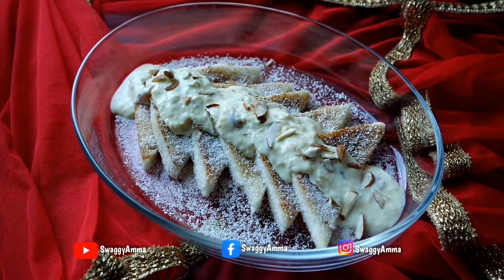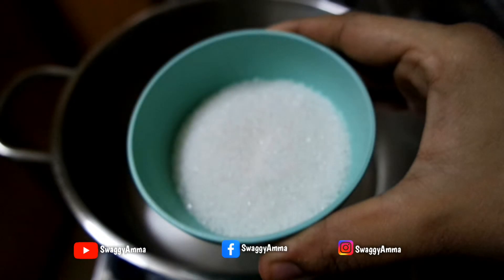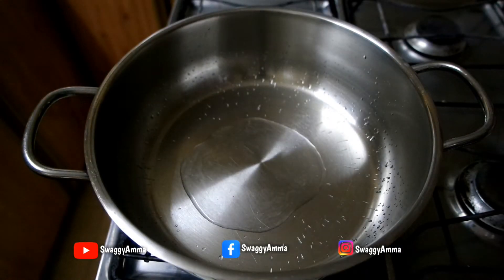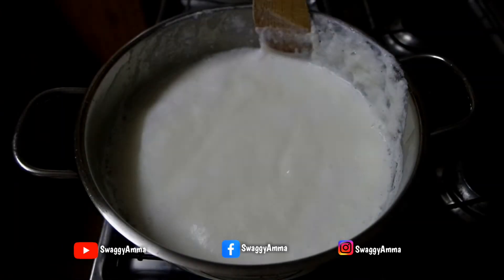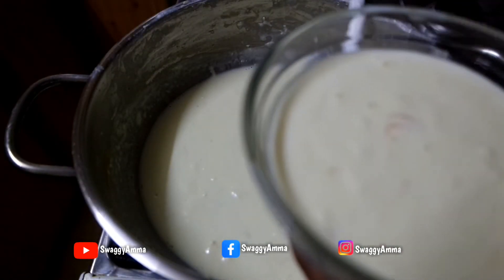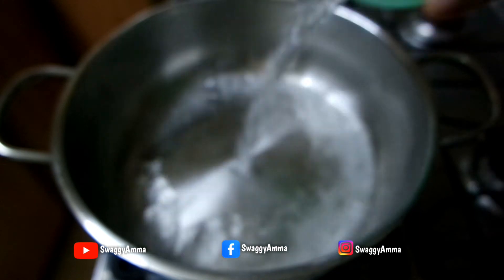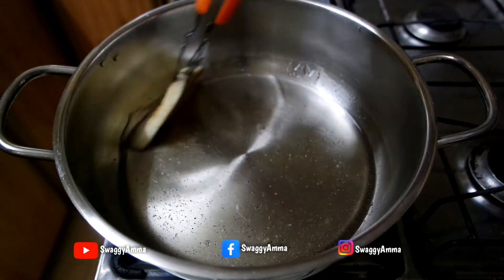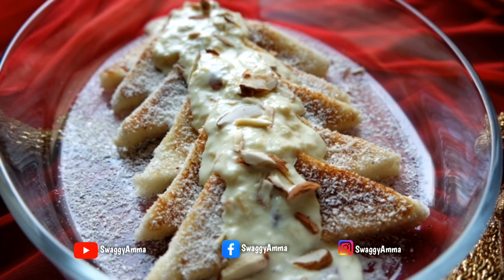Shahi Tukda | शाही टुकड़ा | Shahi Tukray | Shahi Tukra | Eid special recipes | Double Ka meetha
Shahi Tukda also known as Shahi tukray / tukra or even as double ka meetha is truly a royal dish which is prepared using deepfried bread topped with rabdi, nuts and saffron strands.This amazing sweet or dessert recipe just melts in mouth and nobody cant stop with just one bite.Here i have shared the step by step process on how to prepare this amazing dish at home.Do try this recipe during this eid or Rakshabandhan.